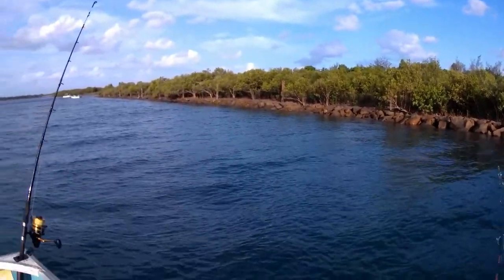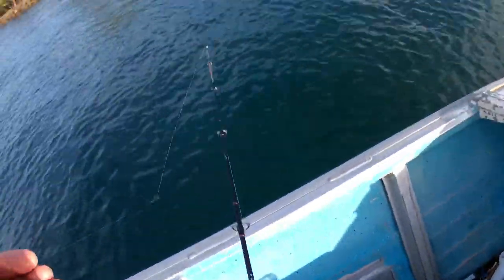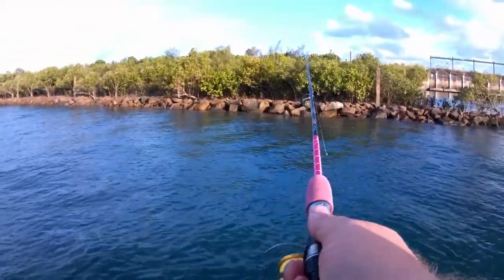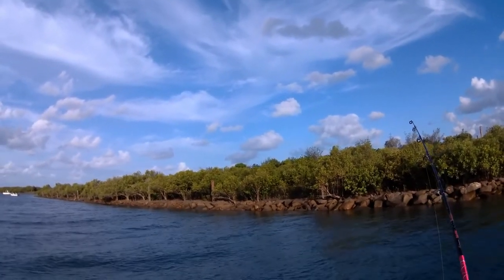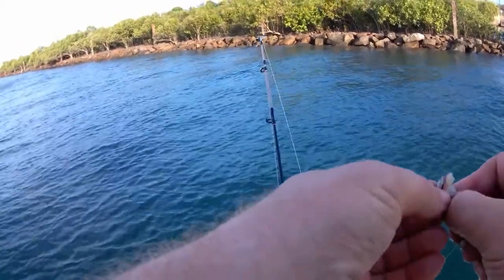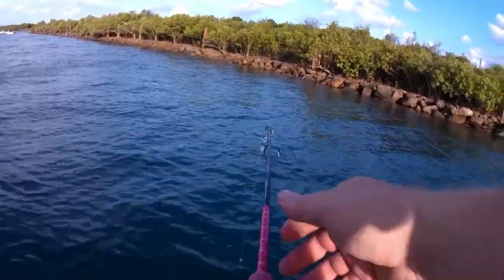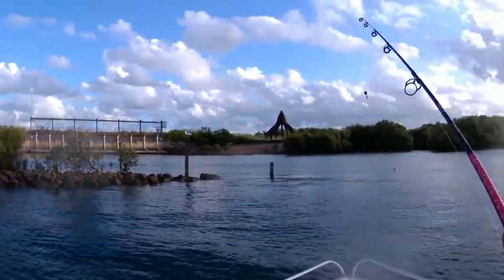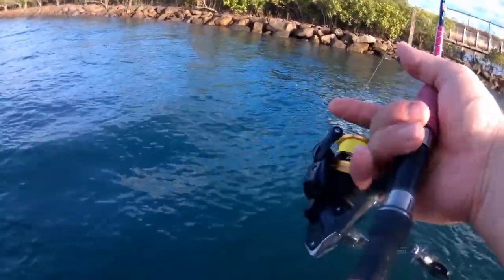#6 Fishing video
Catching fish in the Mackay Pioneer river.

Mackay Fishing